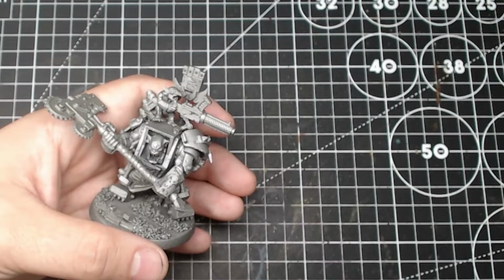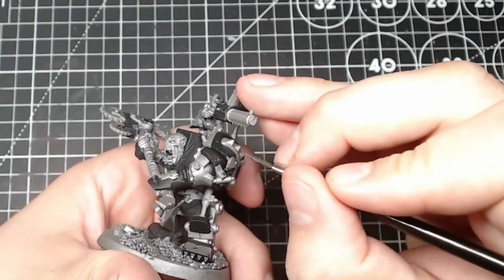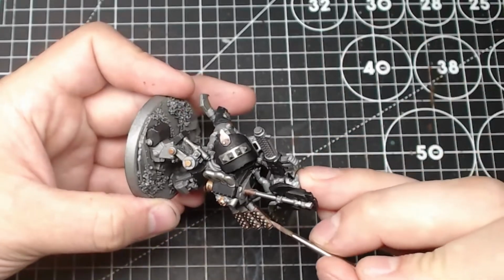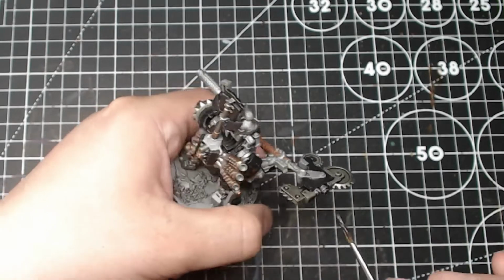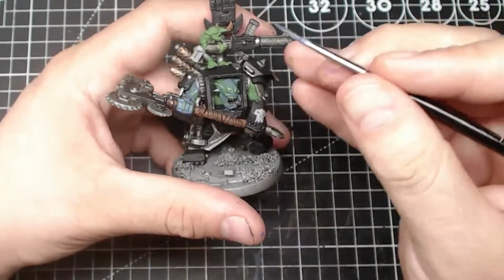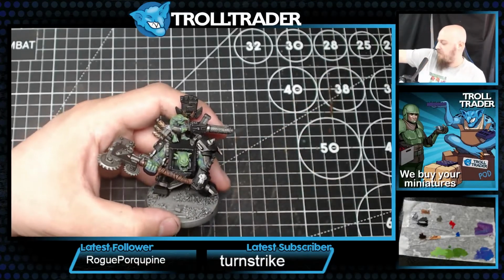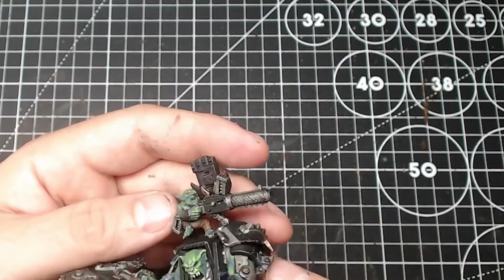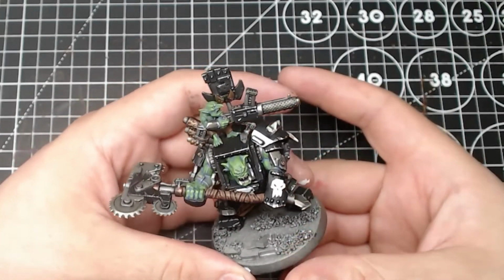Ork Warboss - Get It Painted with Jay Ep.3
Hey tabletop enthusiasts! We and our friends at The Troll Trader are teaming up to run a new series we are calling, Get It Painted. In this series, we will be covering how to paint miniatures from our and other companies ranges using the upcoming TTCombat paint range.

In this episode, Jay has painted a Warhammer 40K Ork Warboss made by Games Workshop. Taking you through start to finish, you can follow along as Jay explains brush techniques and paints used. Better yet, if you head over to the Troll Trader webstore, you can purchase the miniature from this video!

You can purchase this miniature from GW

Paint Brushes, Miniatures and Hobby Accessories can be found on the TTCombat store: